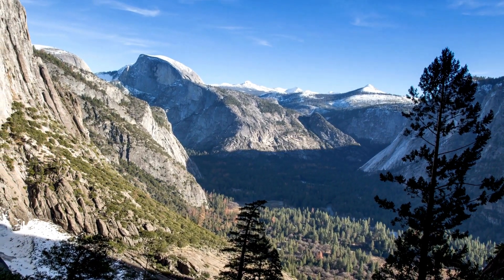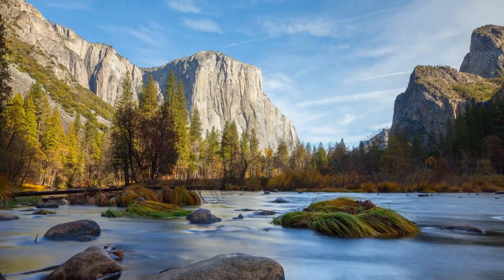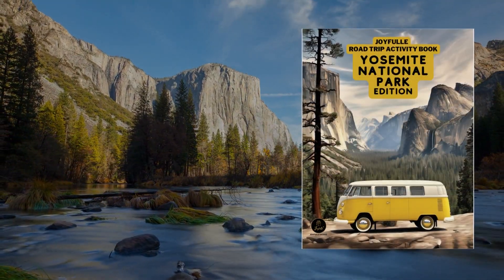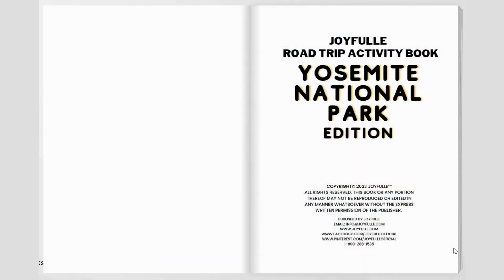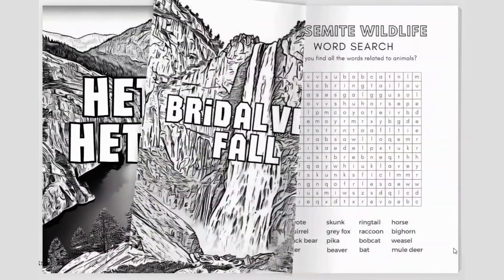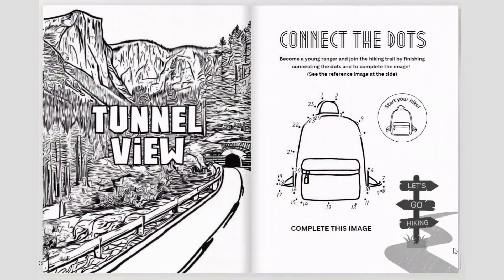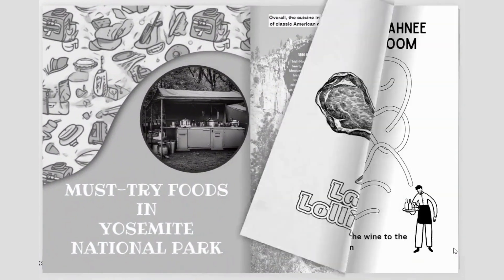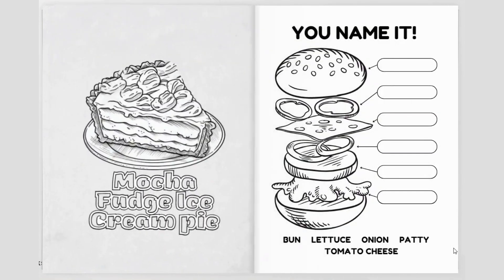Joyfulle Roadtrip Activity Book: Yosemite National Park Edition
Let Yosemite's beauty inspire you through 'Joyfulle Roadtrip Activity Book: Yosemite National Park Edition.' 🏞️🧩
and embark on an educational journey!